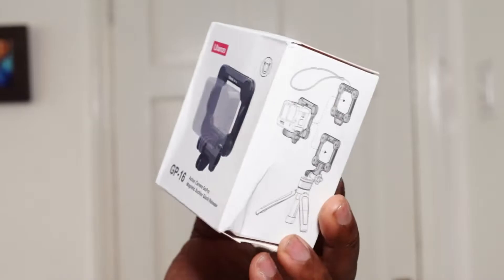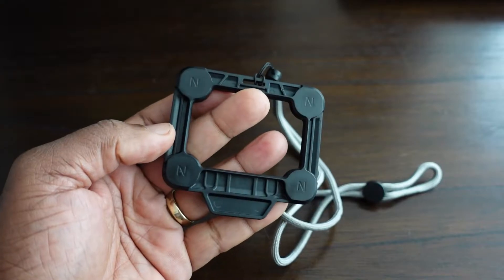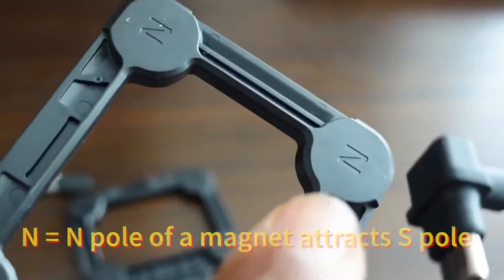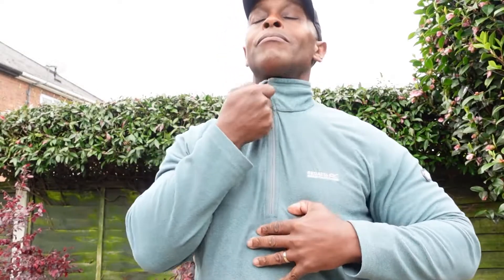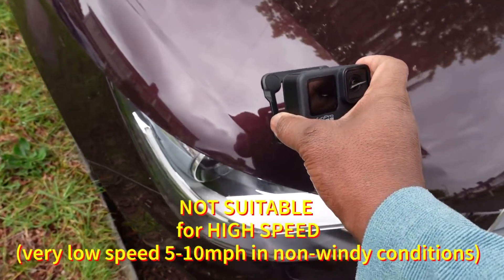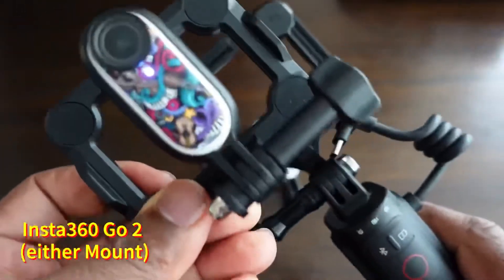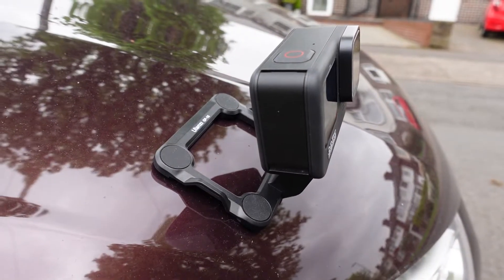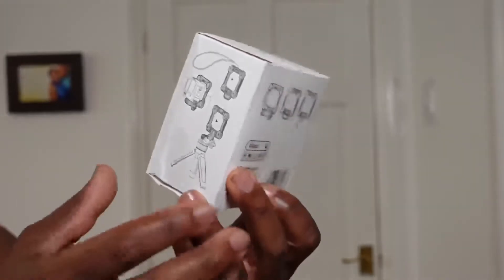Ulanzi GP-16 (in-depth review)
Ease of Use: No need for neck braces, straps or clips, just align the 2 magnetic plates with a single tap, and you can easily shoot from the first angle!
⚡Super Time-Saving: No tools are required, and it can be quickly released by using strong magnetism to achieve efficient shooting needs. Package Contents: Snap Plate*1, Adapter Back Plate*1, Back Plate*1, Lanyard*1.
⚡Multiple Ways to Use: 1. Directly attach to clothes for first-person shooting. 2. Install it on the selfie stick or tripod of the gopro interface to get a wider viewing angle. 3. Shoot directly on metal surfaces, such as iron mesh, railings, and cars.
⚡Strong Magnetic Force: High-strength magnet, the static adsorption load can reach 20N, and the normal exercise load can be 250g. Please note: Not suitable for extreme sports such as parkour, motorcycles, cycling, etc.
⚡Widely Compatible: The magnetic stand is compatible with all GoPro Hero 10 9 8, DJI Osmo Action, Insta 360 One R/RS, Go 2.